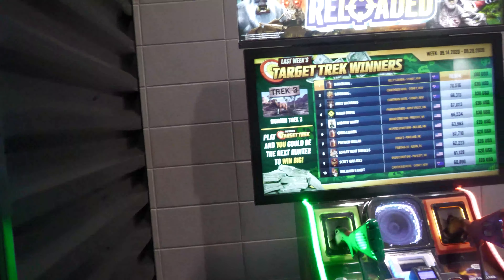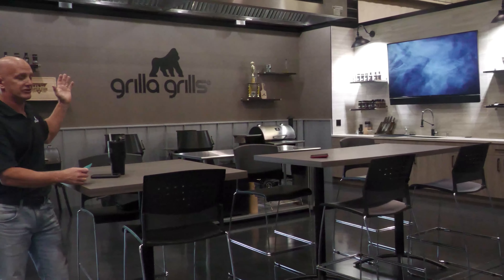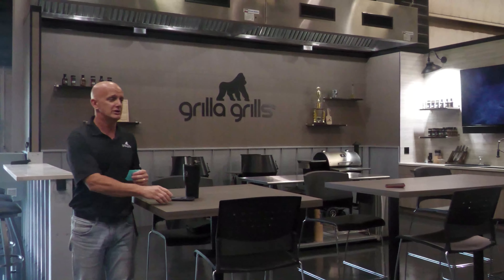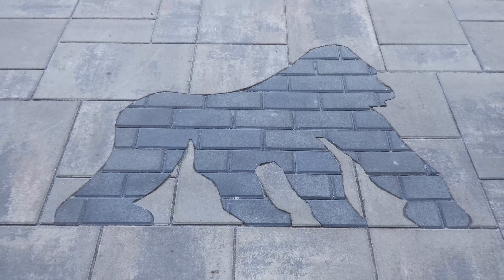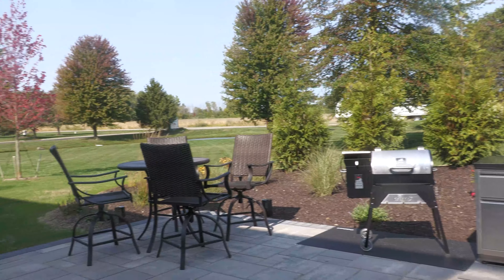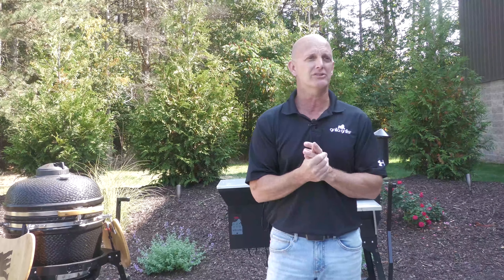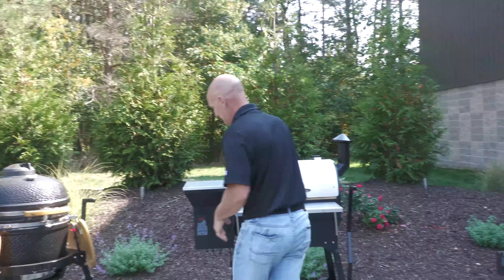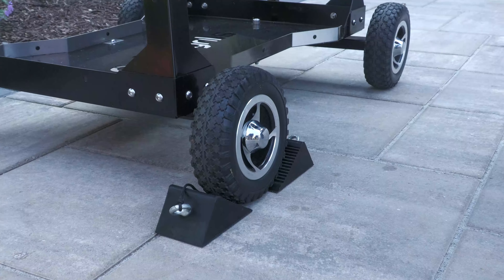Mark Announces New Accessory and Reveals the New Studio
What's going on Grilla Fam! Mark took some time today to announce our BRAND NEW accessory for our All-Terrain Kart users. Before that though, we took some time to show off the new studio!

Here are the Grilla Grills Wheel Chocks, we took a little lesson from Mark's time on runways to come up with this super simple tool that will ensure your grill stays put! Get them at this link!